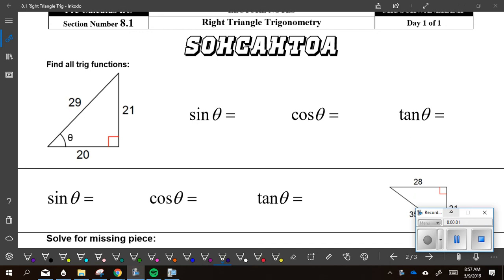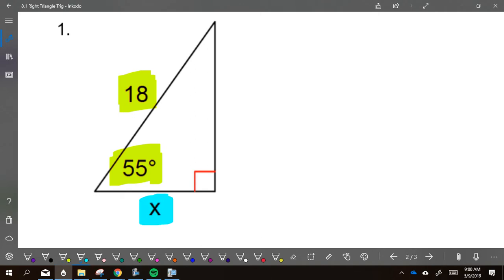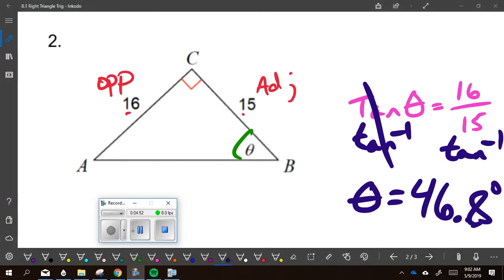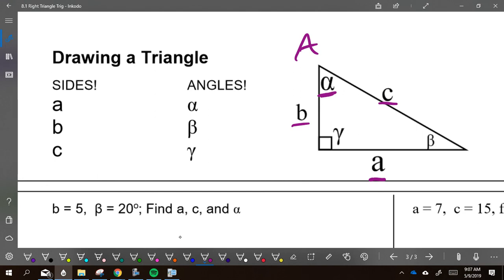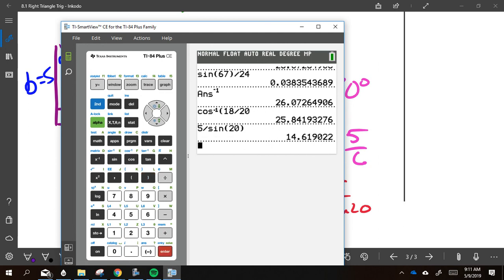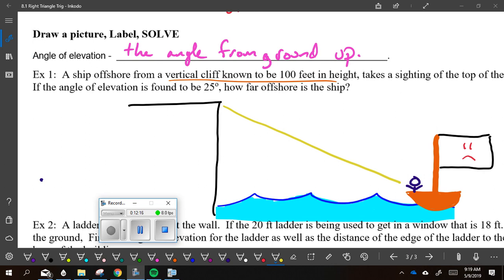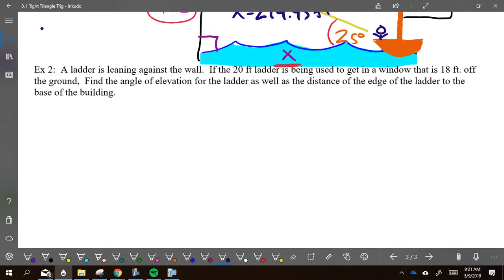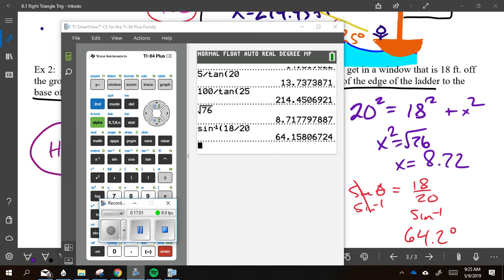Right Triangle Trig Quick Review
Schwanekamp
PreCalc
Brownsburg